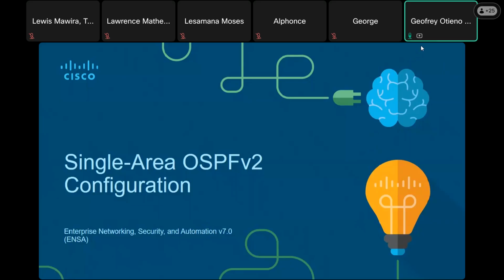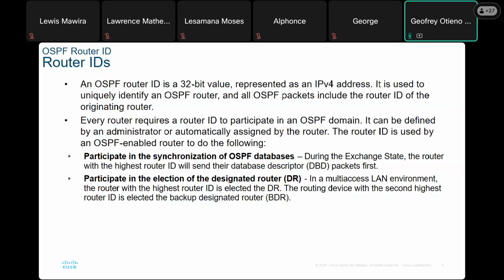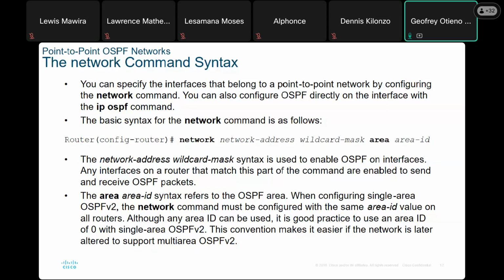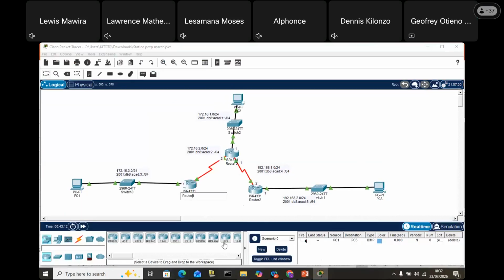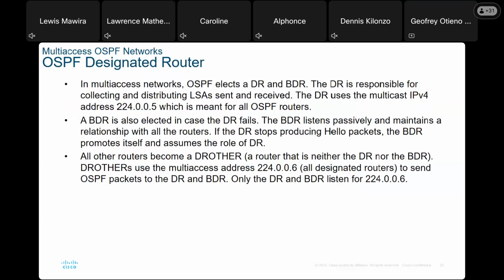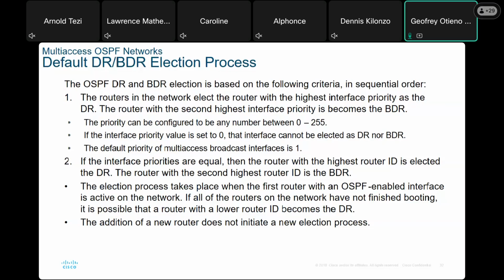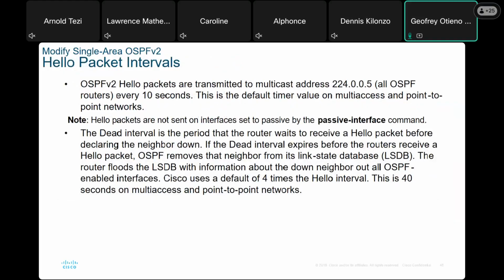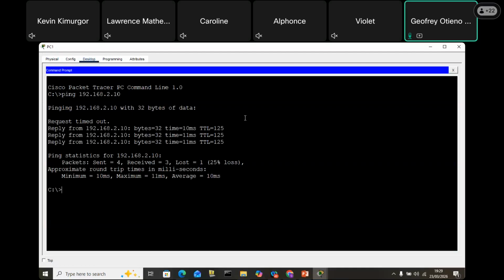Lesson 1: ICTA CCNA 3 TRAINING 23rd MARCH 2026